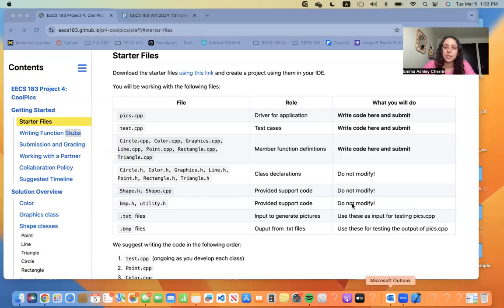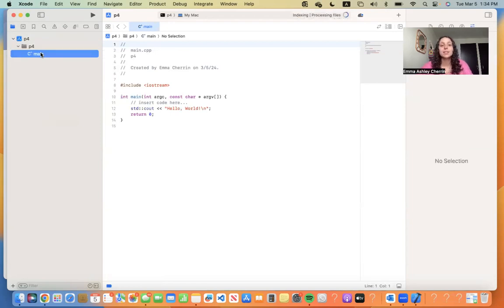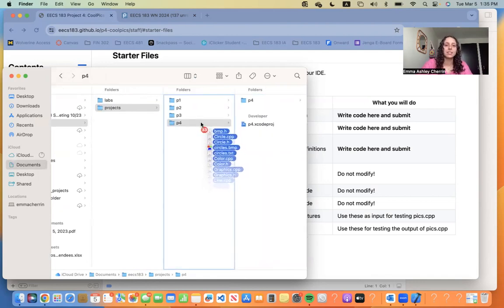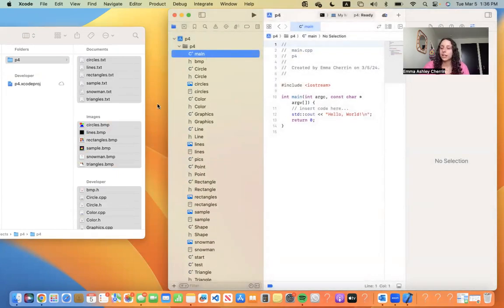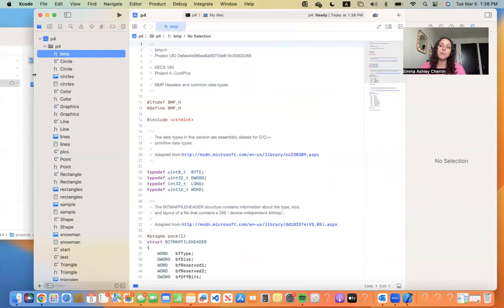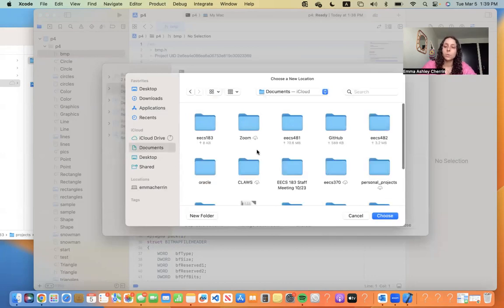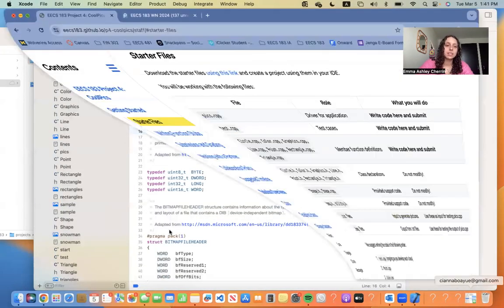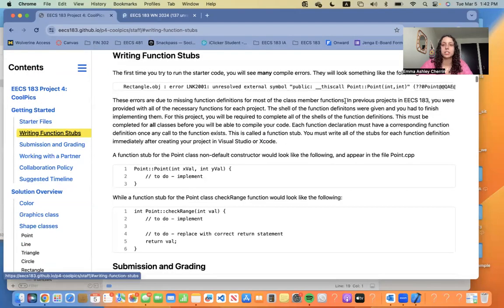Xcode P4 CoolPics setup - full walkthrough